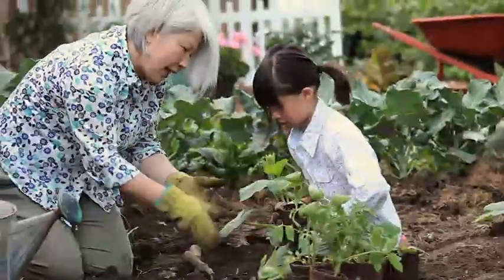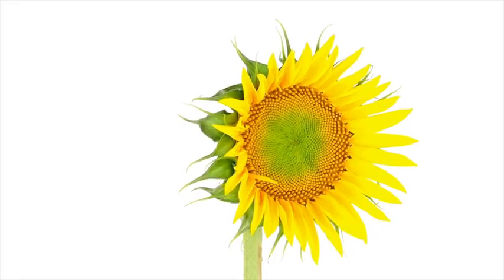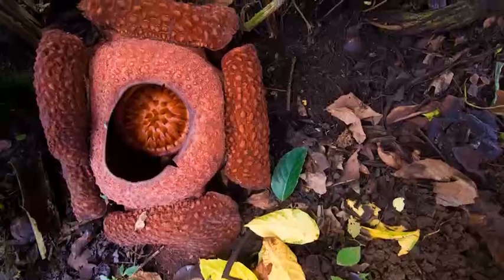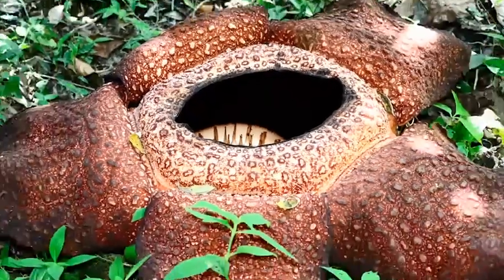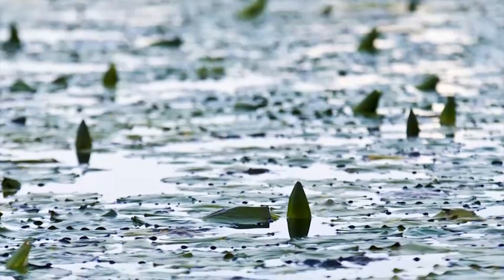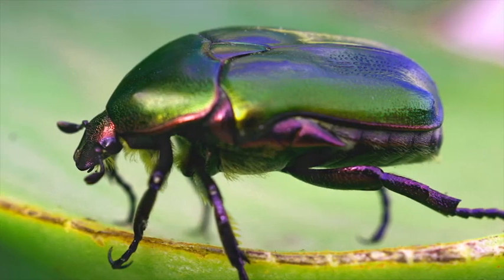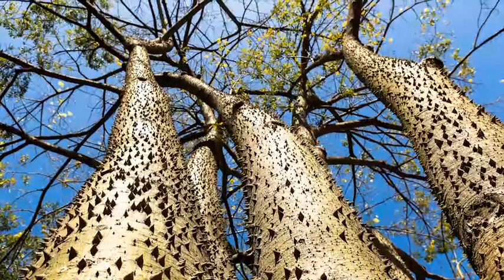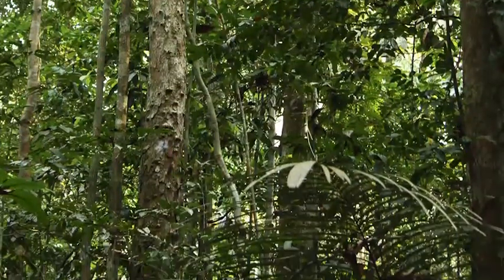Strange But True- Plant Life Cycle